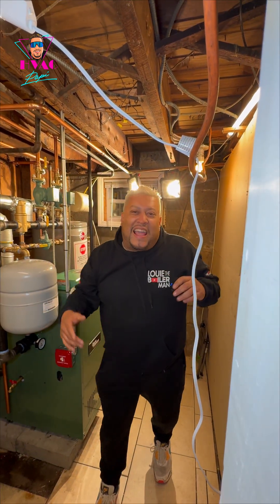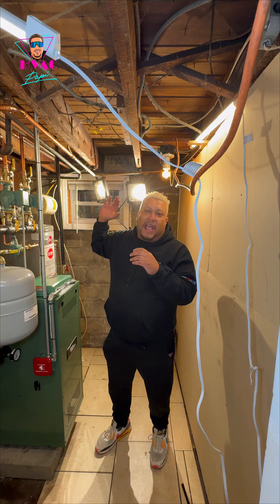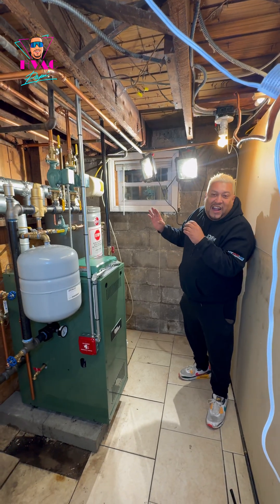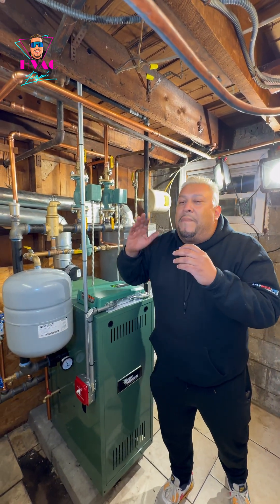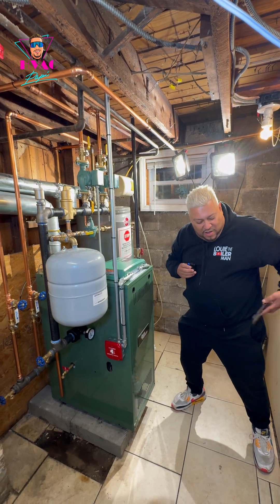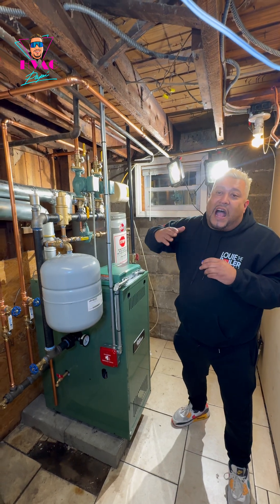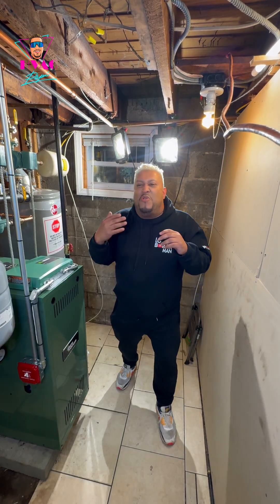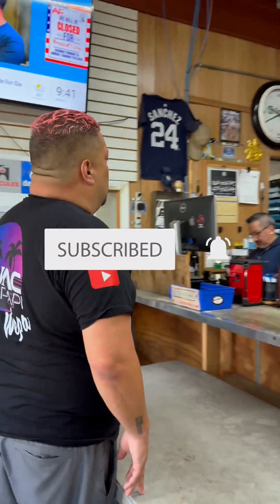HVAC Papi Fixes a Crooked Water Tank | Perfect Two-Zone Boiler Installation by The A-Team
In this short, HVAC Papi aka Louie the Boiler Man shares his passion for the trade and pride in his crew, The A-Team from NY Boiler & AC Repair.

This job in Roosevelt, NY features a brand new two-zone hot water gas system with a New Yorker CG20 cast iron boiler, installed perfectly — straight, clean, and by the book.

But not everything on-site was perfect before The A-Team arrived… Louie shows you how a previous contractor left a water tank leaning like the Tower of Pisa 😬. The crew corrected it, re-piped it properly, leveled the system, added purge valves, and installed reliable TACO pumps to ensure smooth, quiet performance.

He also explains how they adjusted the chimney venting to prevent potential carbon monoxide issues — proving once again, details matter.